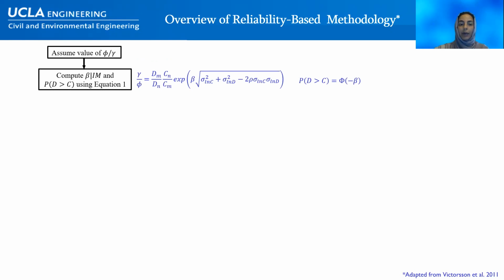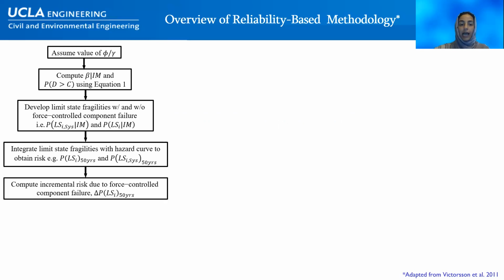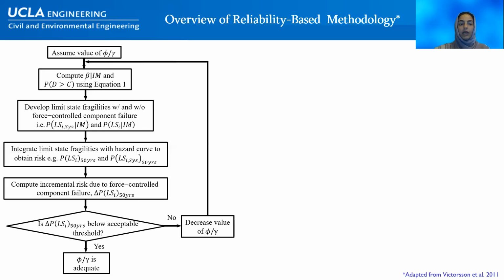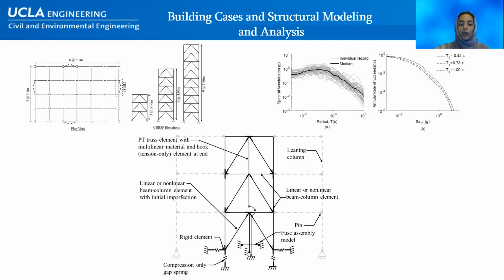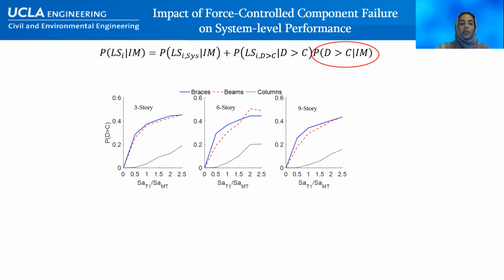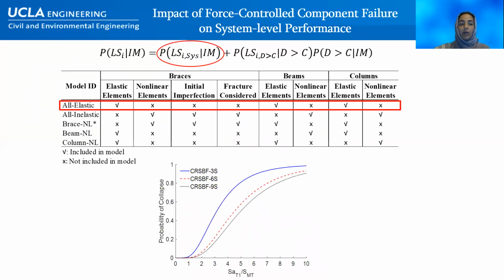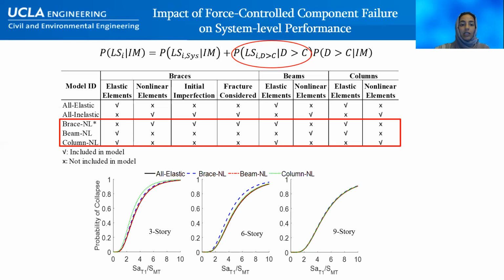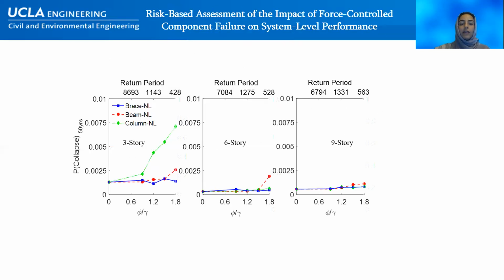Reliability-Based Design of Force-Controlled Components in Rocking Steel-Braced Frames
A reliability-based methodology is developed for quantifying the relationship between the response of controlled rocking steel braced frame force-controlled components (frame beams, columns and braces) and system-level performance.